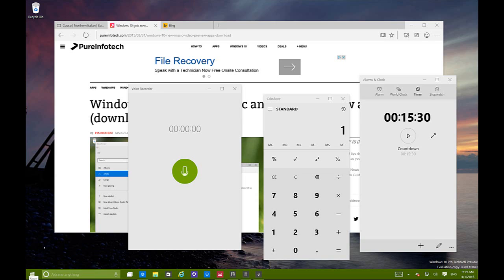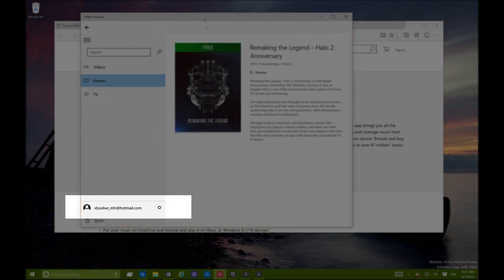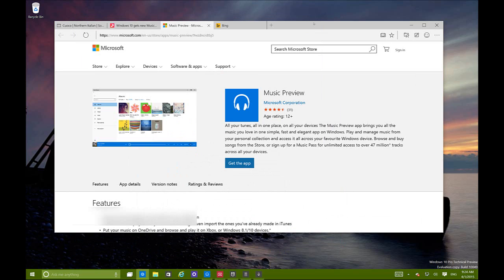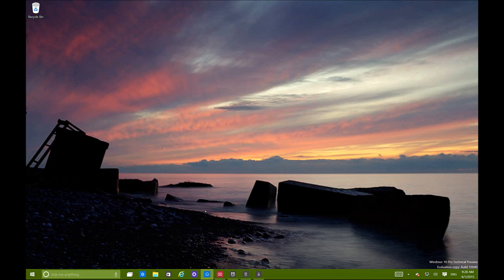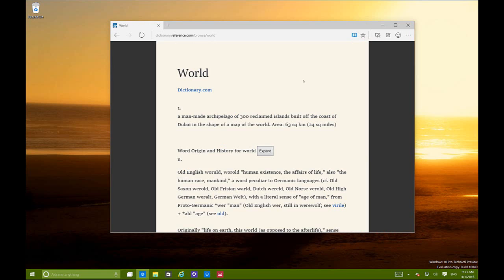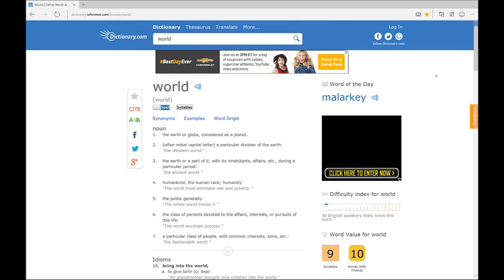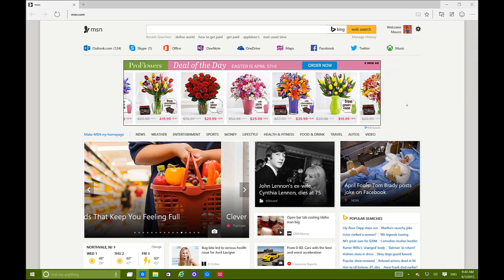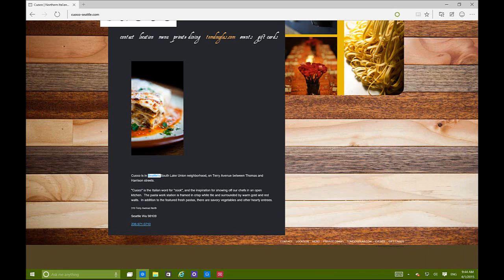Windows 10 Build 10049: Project Spartan + new apps, features and changes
See all what's new in Windows 10 build 10049. Get a first look at Project Spartan web browser, see all the features, including Cortana, Reading List, inking, settings, how to disable Flash Player and more.
Also Windows 10 build 10049 includes new tweaks to the built-in apps (e.g., Calculator, Alarms & Clocks, Voice Recorder), and Microsoft is also releasing the new Music Preview and Videos Preview apps for Windows 10.